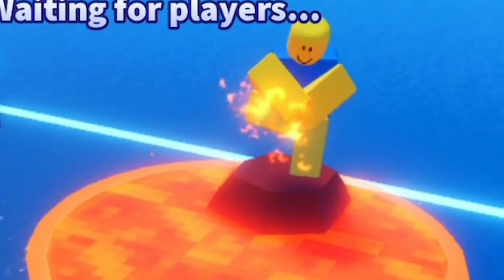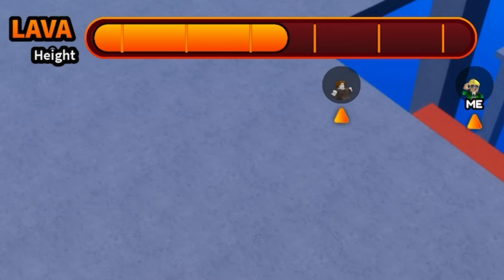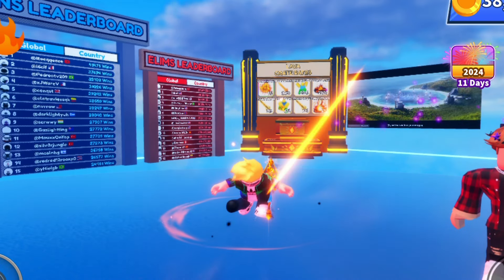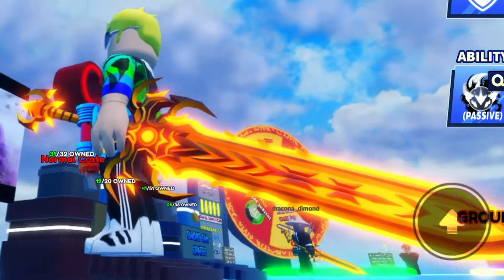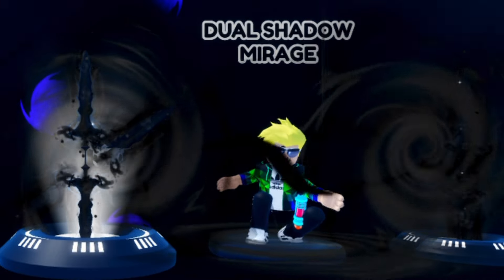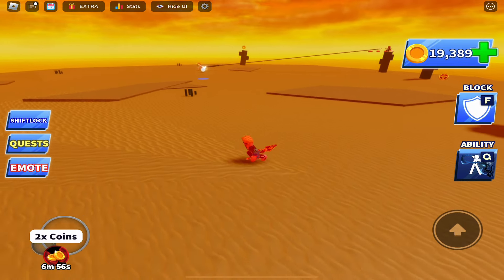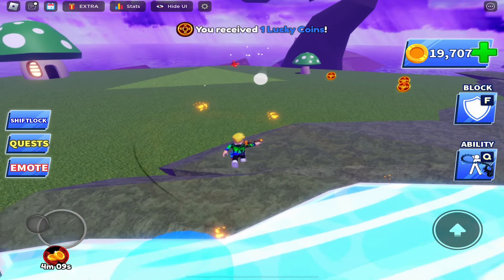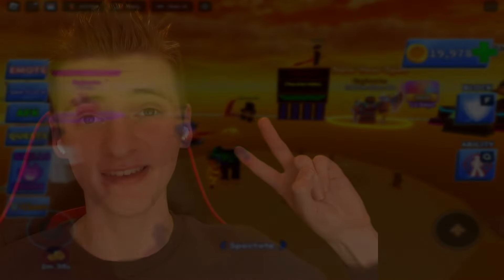FLOOR IS LAVA + HELL HOOK! NEW Blade Ball UPDATE! (ROBLOX)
In this video, I am showing you EVERYTHING in the NEW Blade Ball UPDATE! Enjoy!

0:00 Intro
0:10 Floor Is Lava
1:07 Lava Crate
1:19 Lava Pack
1:49 25 Crate Spins
2:39 Lunar Spin
3:13 New Limited Swords
3:25 Hell Hook
5:13 Outro